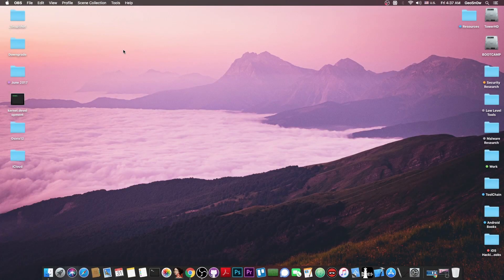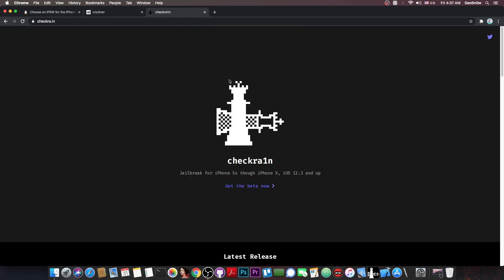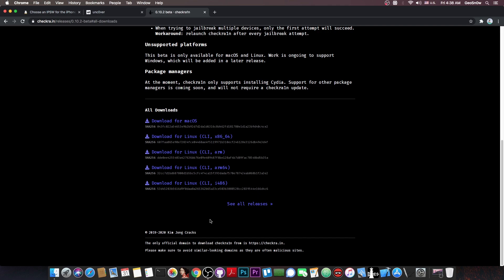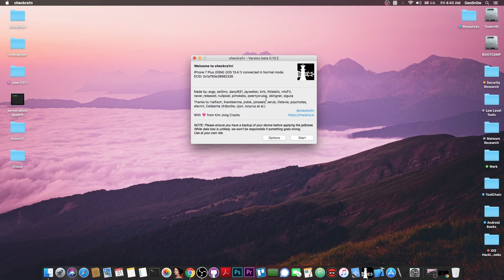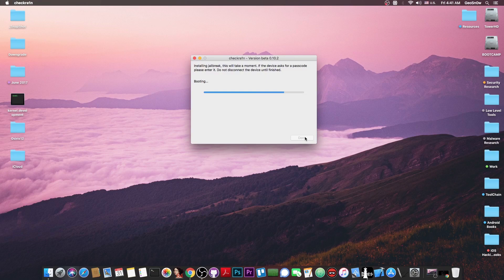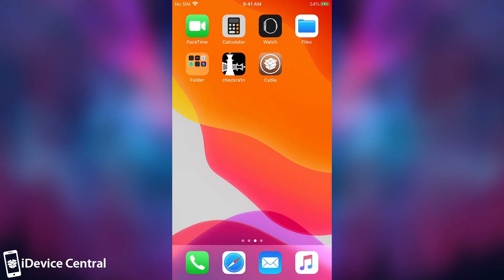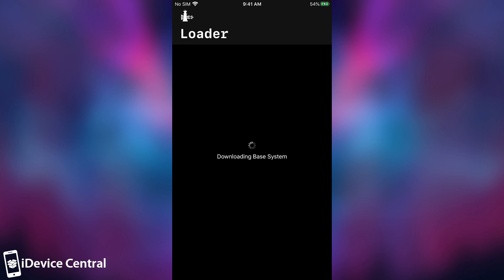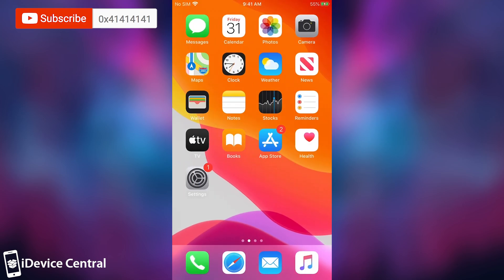How To JAILBREAK iOS 13.6 With CYDIA And Tweaks Working! [Tutorial] (Pre-A12)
In today's video, we're discussing about jailbreaking iOS 13.6 which is currently the latest iOS version available, on pre-A12 devices using the CheckRa1n Jailbreak which although does not officially state iOS 13.6 is supported, does work fine with both Tweaks and Cydia working fine. In this video, I will show you how to jailbreak iOS 13.6 with the latest version of CheckRa1n.

The CheckRa1n Jailbreak is a semi-tethered jailbreak, but it's quite stable and reliable. In fact, there is very little that can go wrong with this jailbreak because it is based on a BootROM exploit (CheckM8) by @axi0mX which cannot be patched by Apple. This allows for a stable and fast jailbreak with no need for tfp0 kernel exploits (such is the case for Unc0ver).

~ GeoSn0w